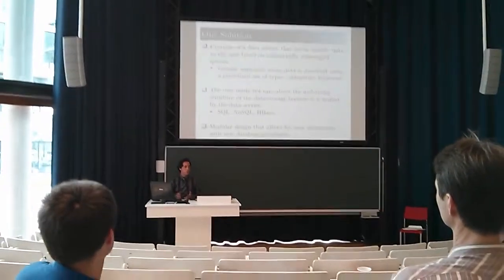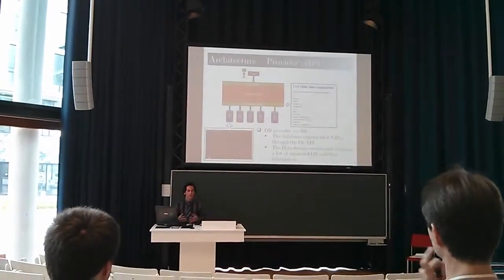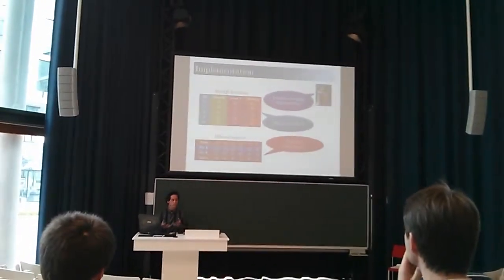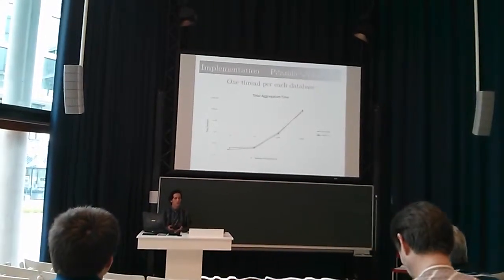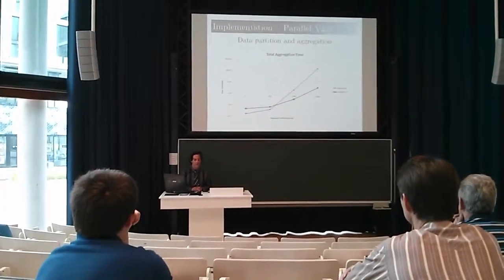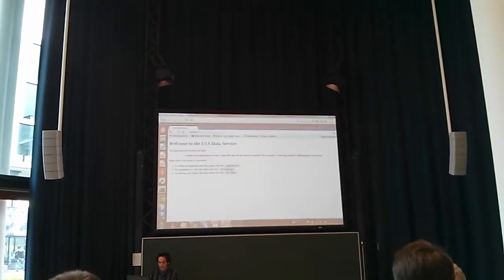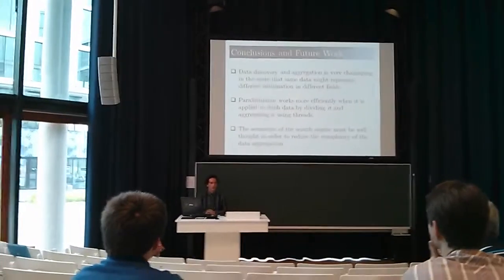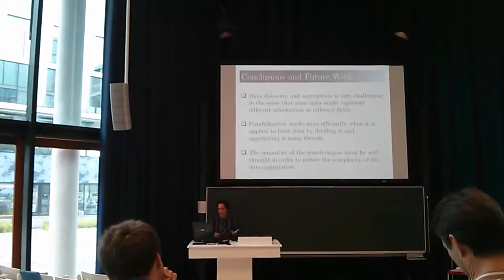OSDC-PIRE 2013 Pedro D Bello Maldonado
UvA Data Service: Towards an Unified Architecture for Scientific Data Aggregation